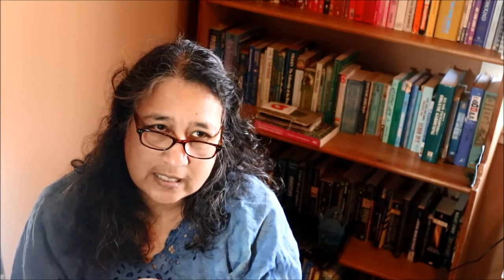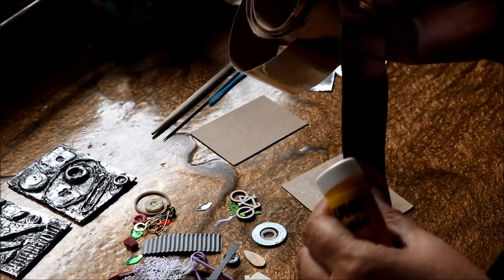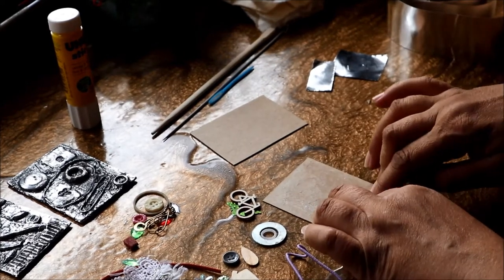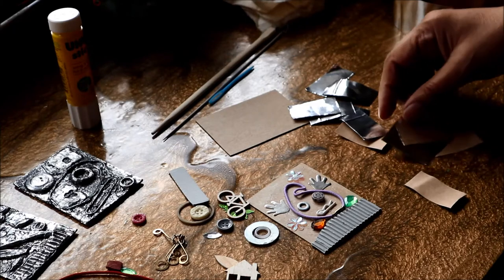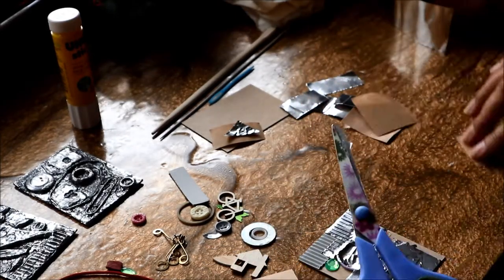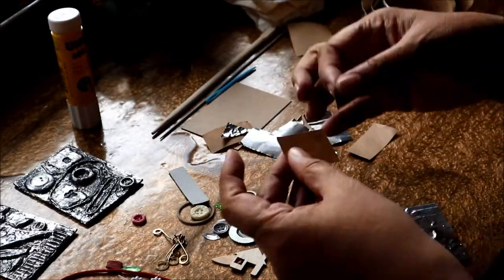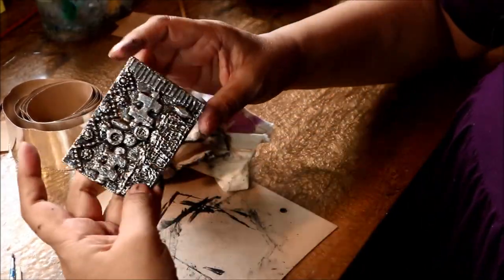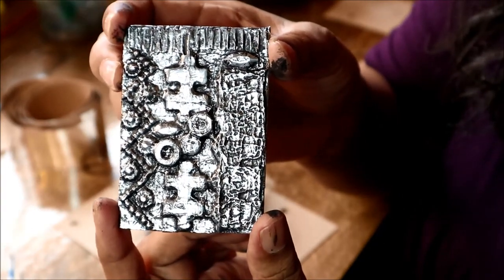How to make a faux embossed metal artist trading card 13/52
This video is for Debra, and anyone else who would like to learn about this very cool faux embossed metal art technique that we learned about in the Magpie's Nest Community Art Group. I'm going to use it to make an ATC (artist trading card), but it can be used to cover other flat surfaces as well.

What you'll need:
-a base for your project.
It should be fairly rigid and flat. I'm using a piece of card cut from the back of a pad of watercolour paper. Other people in our group are covering books, small suitcases, boxes and other objects.

-metal foil tape.
NOTE: It must be actual metal, and not metal coloured plastic. This is sold by the roll in hardware stores. Apparently it is used for taping up ducts hence it is "Duct Tape". I have bought a small roll at a $$ store in the past. Another note: I tried doing this with some copper tape that I have at home and it did not work. My tape was too thick. You need very thin metal tape.

-small textured objects:
buttons, beads, paper clips, small toys, broken jewelry, wooden die cuts, hair elastics, string etc. You can  experiment with whatever you have. I found that firm objects like hard plastic or wood gave clear impressions, while softer objects like lace gave texture but were not very clear)

-scissors (to cut the metal tape - so probably not your good fabric scissors)

-glue stick or some white glue (to hold objects in place temporarily)

-pointy (but not sharp) tools for embossing or rubbing the foil into place: I used a plastic sewing needle, a knitting needle, a wooden chopstick and the end of a thin plastic paint brush. Try a variety of tools to see what you like.

What are ATCs (artist trading cards)? I realized that I talked about them, but never explained what they are, so I'm going to make another video all about ATCs.